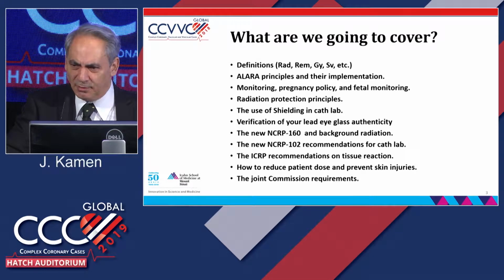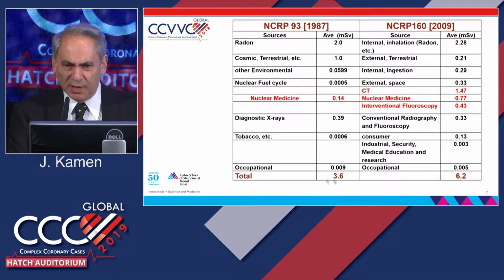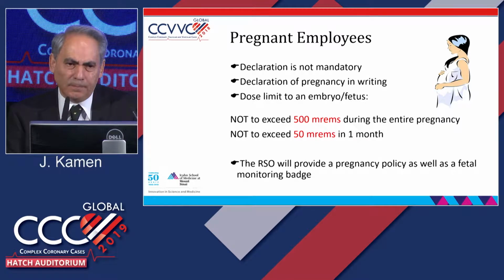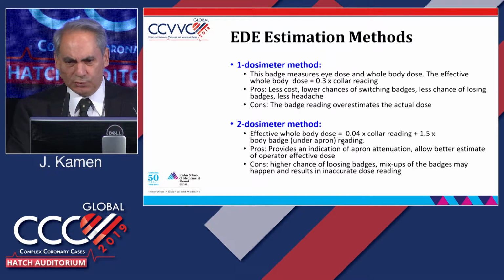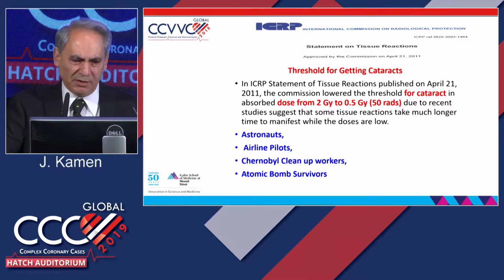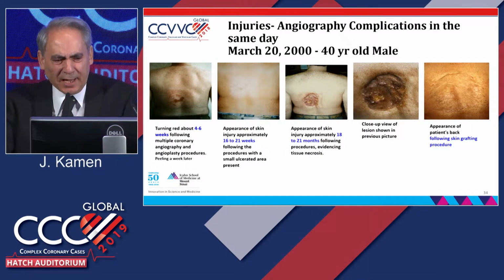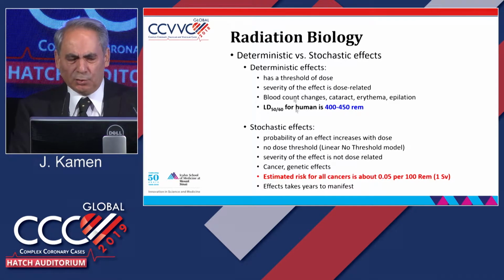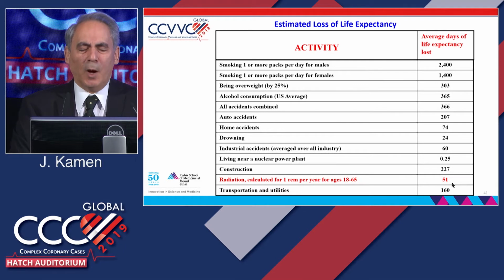(Board Review) - Radiation Physics and Safety Within the Cath Lab - Dr. Kamen